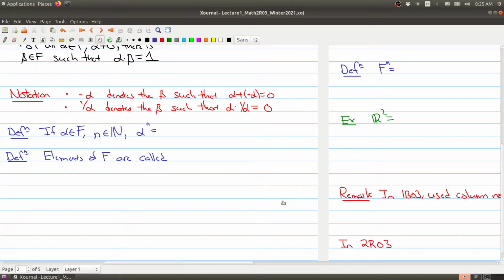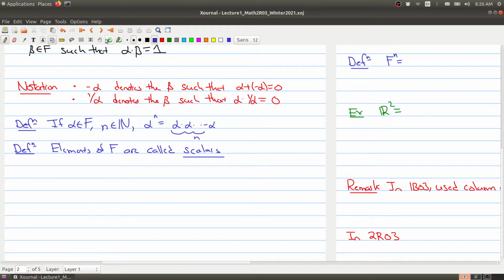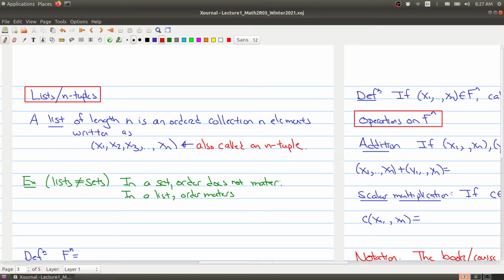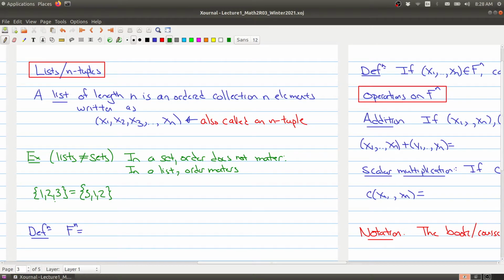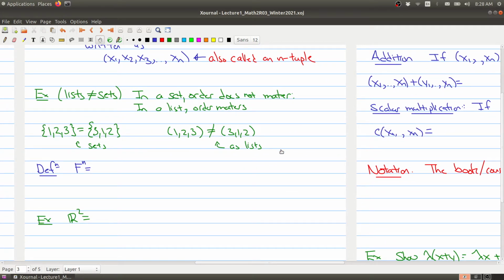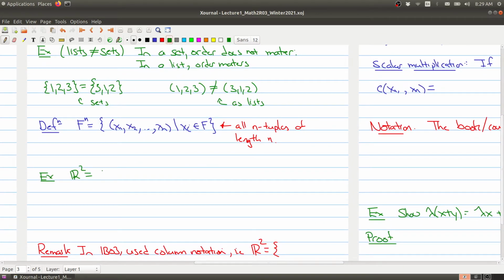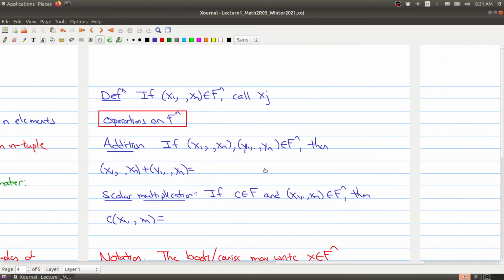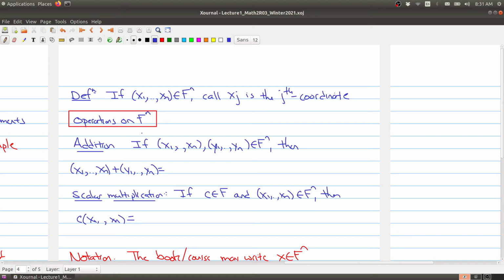Lecture 1 Part 2 Math 2R03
In Lecture 1 we review the properties of the complex numbers and the real numbers.  In Part 2, we introduce lists and n-tuples.